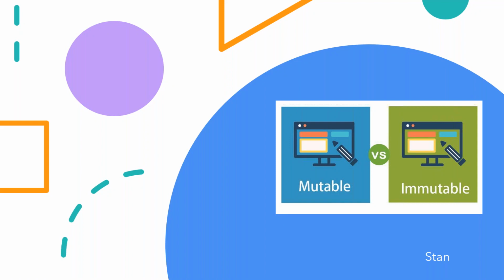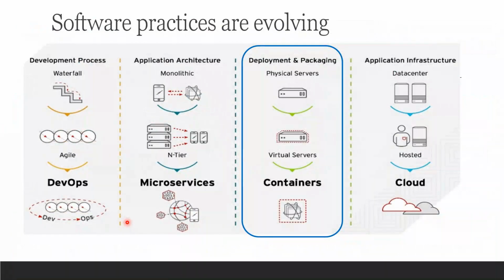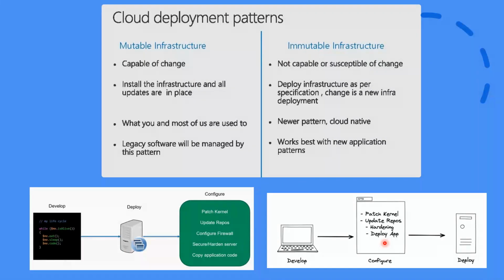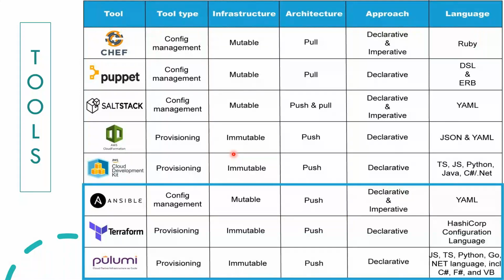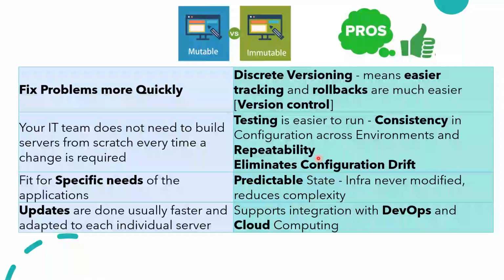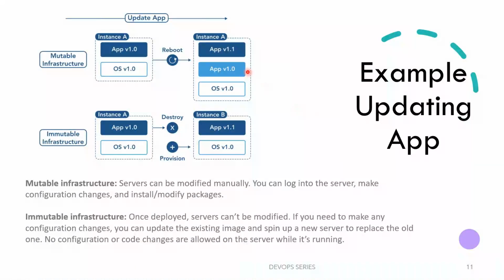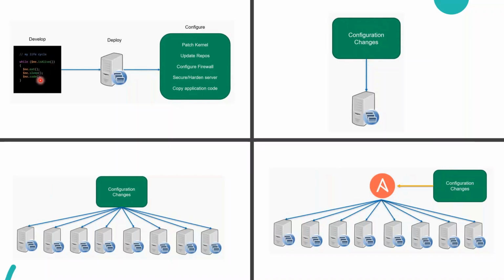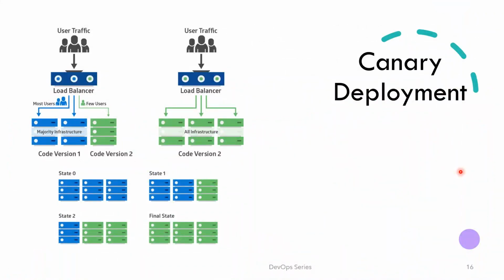DEVSECOPS IN ENGLISH - MUTABLE VS IMMUTABLE INFRASTRUCTURE